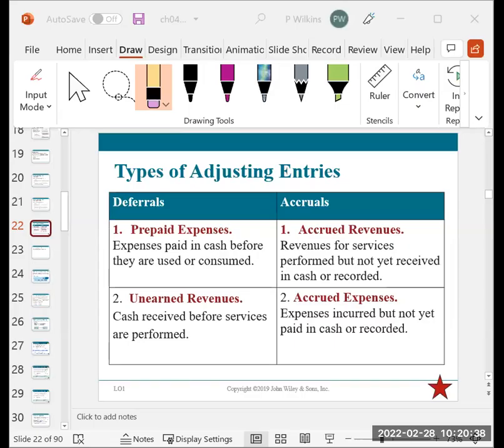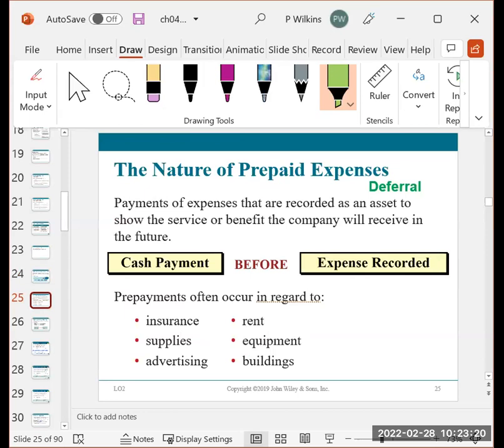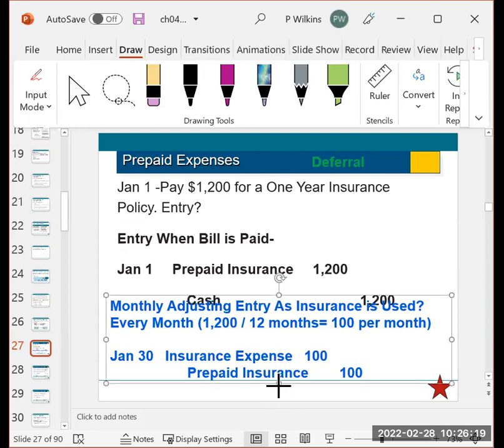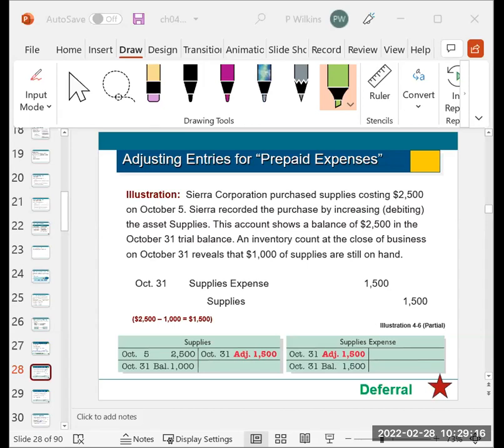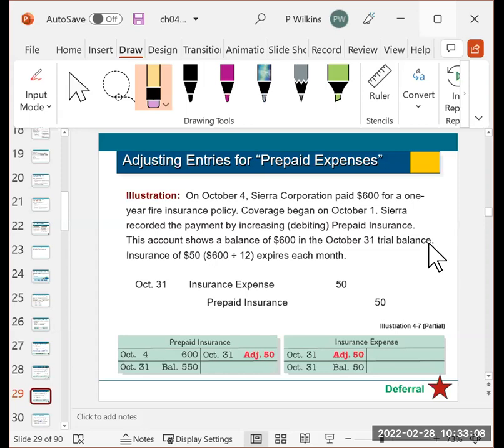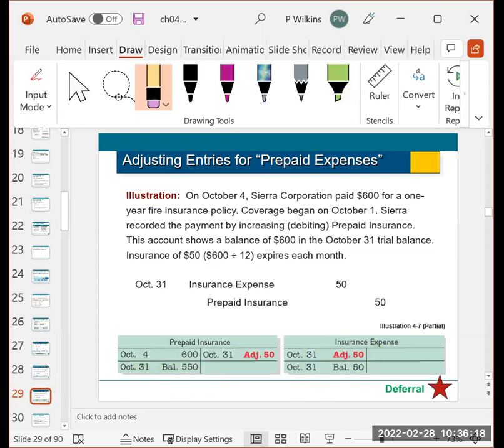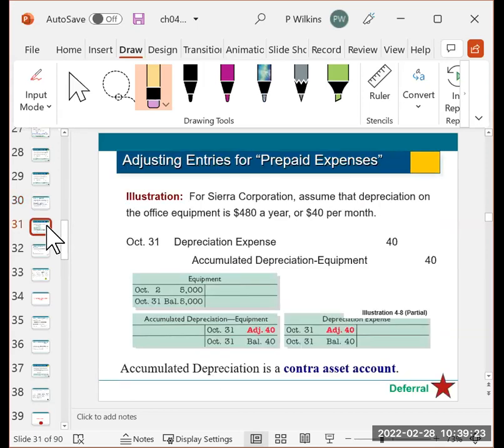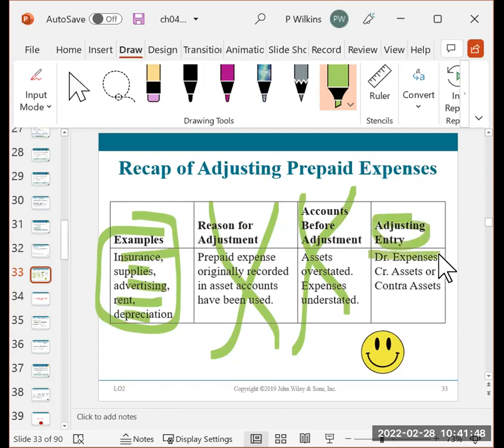Chp 4 part 1 video 1 of 3 lecture adj entries